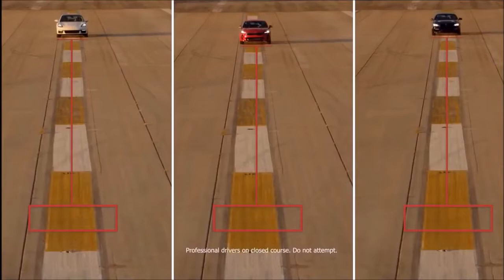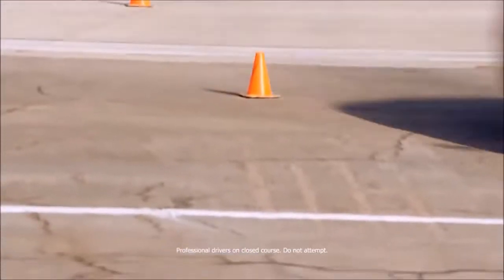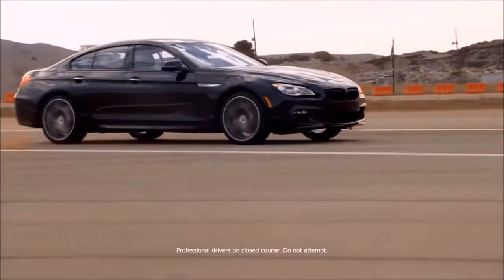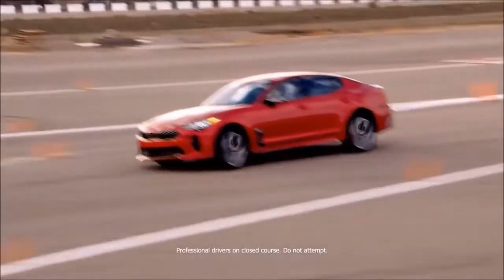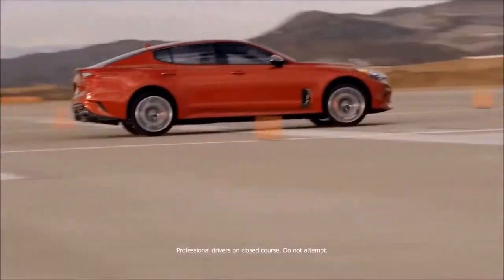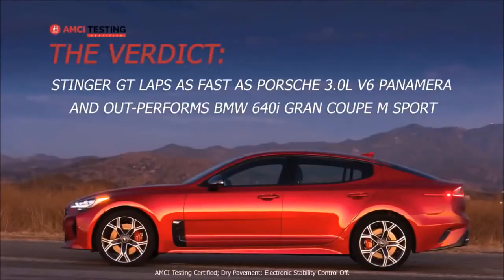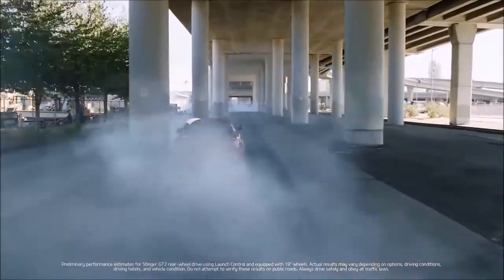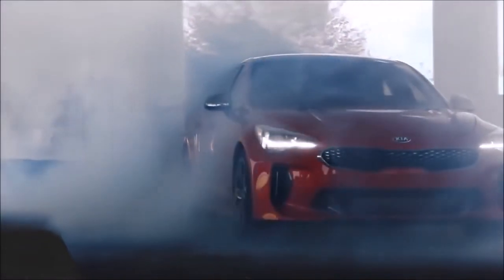2019 Kia Stinger